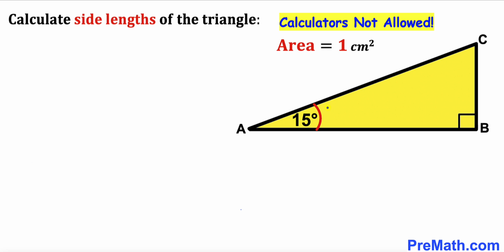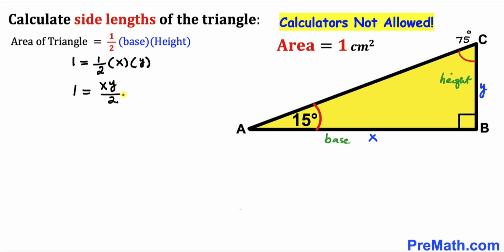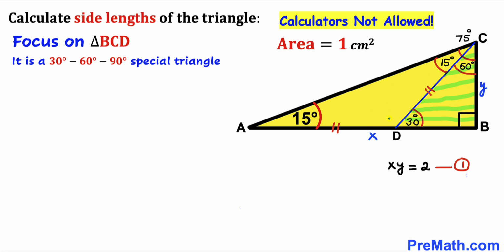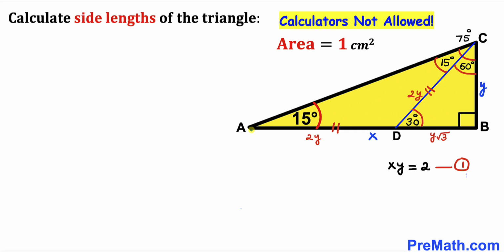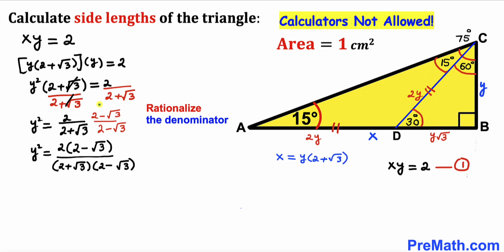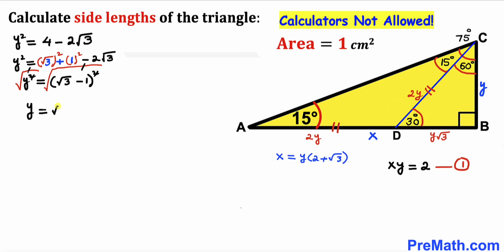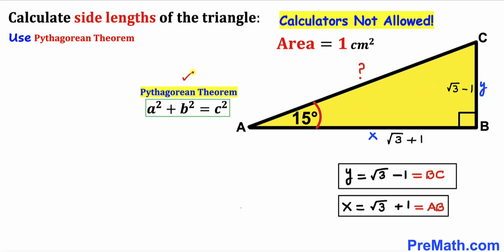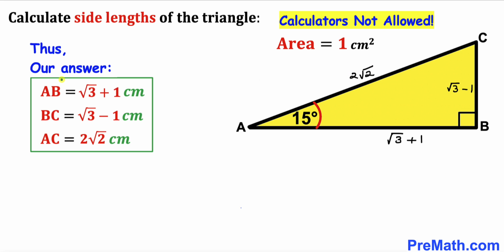Can you find the side lengths of the triangle? | (No Calculators!)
Learn how to find the side lengths of the right triangle. Important Geometry and Algebra skills are also explained: Pythagorean Theorem; area of a triangle formula. Step-by-step tutorial by PreMath.com

blackpenredpen
math olympics
olympiad exam
math olympiada
British Math Olympiad
olympics math
olympics mathematics
Number Theory
mathcounts
math at work
Pre Math
Olympiad Mathematics
Olympiad Question
Geometry
Geometry math
Geometry skills
Right triangles
imo
Competitive Exams
Competitive Exam
Calculate the length AB
Pythagorean Theorem
Right triangles
Intersecting Chords Theorem
coolmath
my maths
mathpapa
mymaths
cymath
sumdog
multiplication
ixl math
deltamath
reflex math
math genie
math way